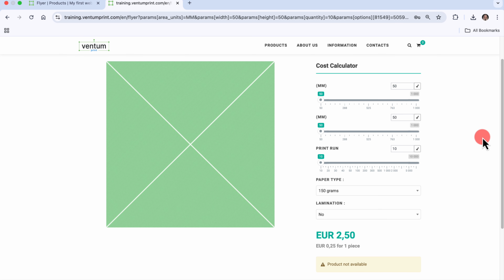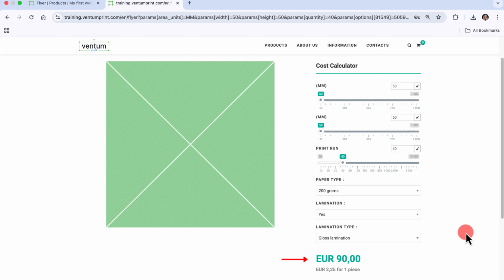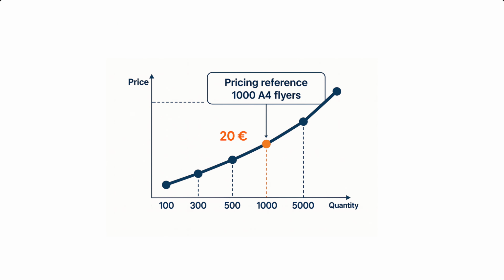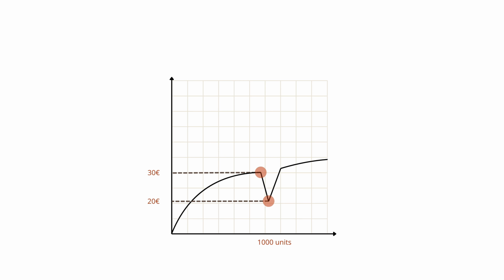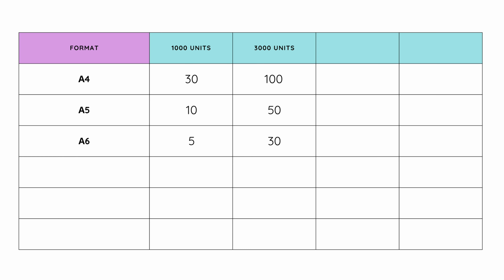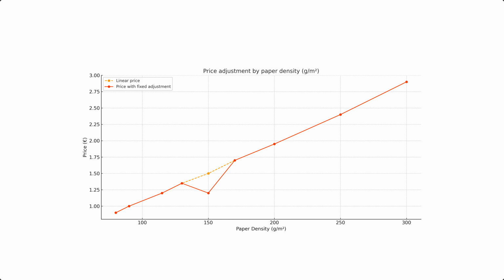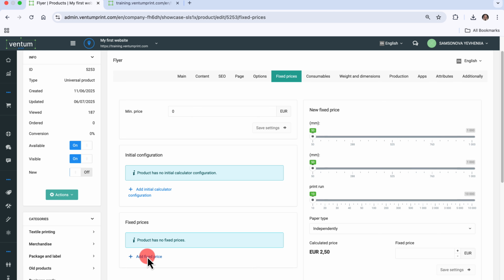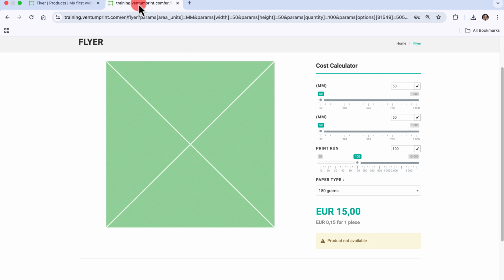45. Fixed product prices.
Discover how to strategically override calculator-based pricing using Fixed Prices — a powerful hybrid feature in VentumPrint that gives you full control over your product pricing.

In this video, we explore how VentumPrint’s pricing engine works like a smart calculator, dynamically adjusting prices based on quantity, coefficients, and dependencies. But what happens when real-world market expectations demand a specific price — like €20 for 1,000 A4 flyers?

💡 Learn how to:

Visualize price graphs with and without coefficients

Identify when market-driven pricing overrides calculated values

Use the Fixed Prices tool to manually set specific values

Create targeted pricing for any parameter combination (e.g. Paper Type, Quantity, Size)

Combine the flexibility of linear calculators with the precision of tabular pricing — without the maintenance headache

This hybrid approach ensures your prices stay competitive while maintaining profitability.